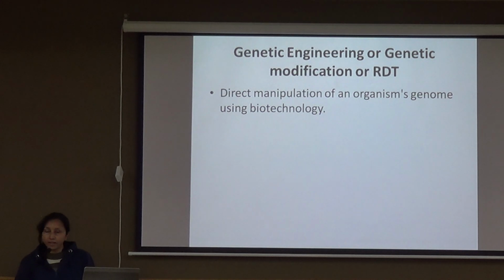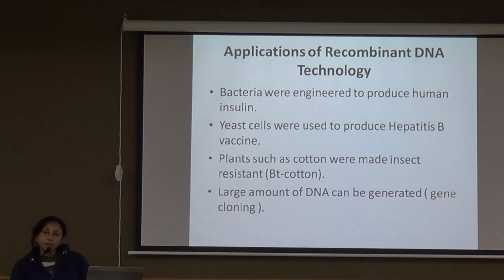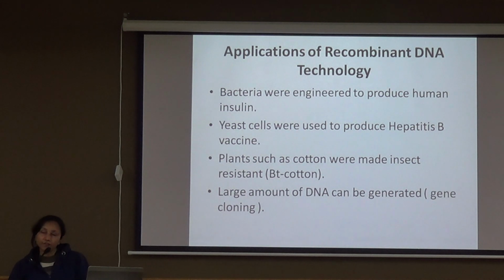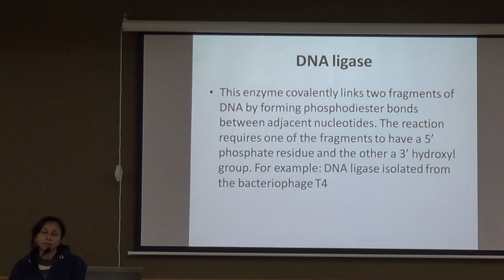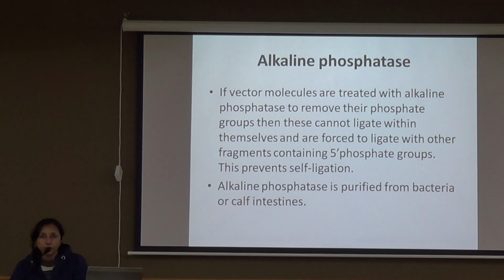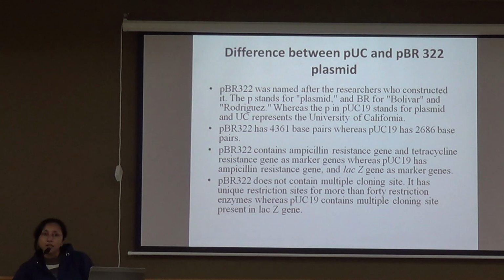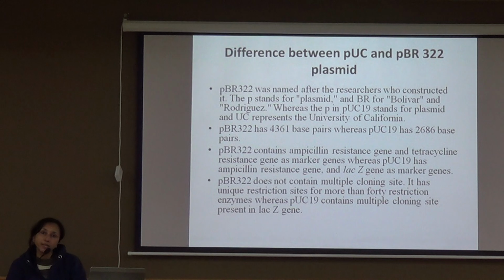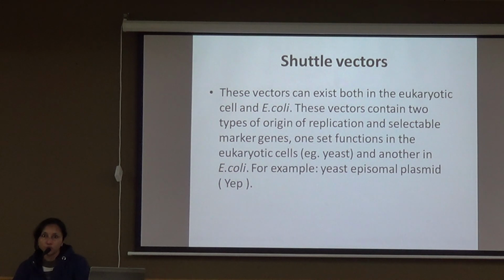BTECH 12 CH 1